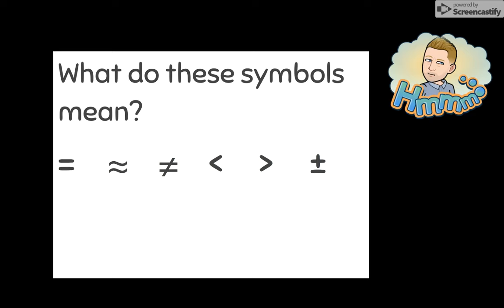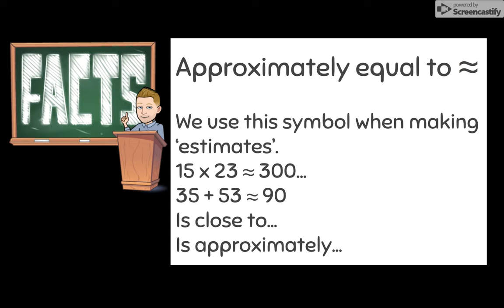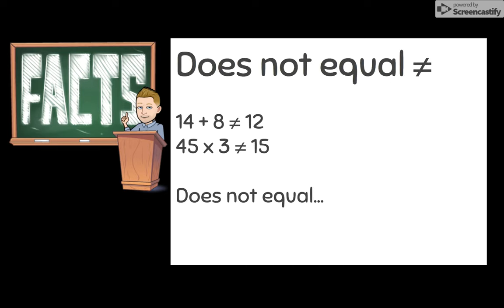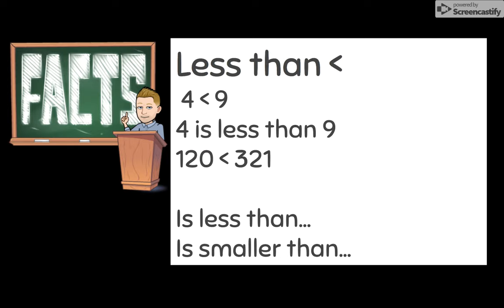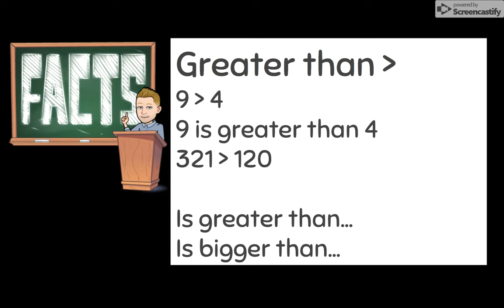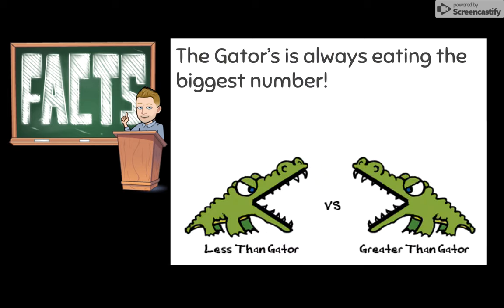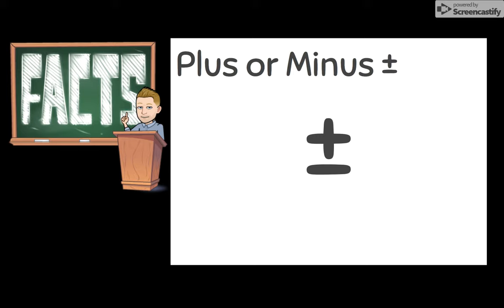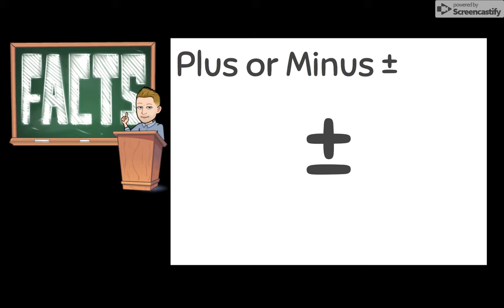WALT: Symbols of Mathematics